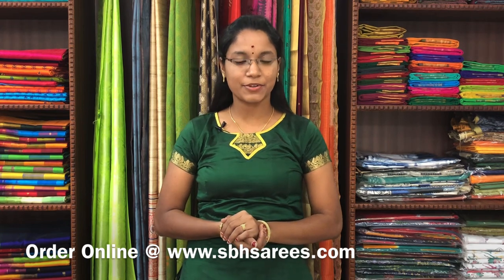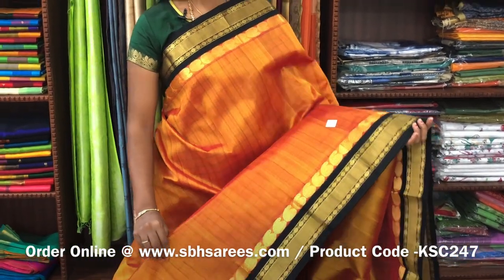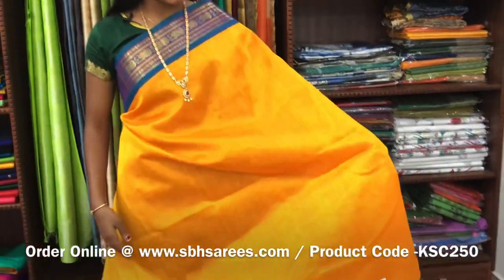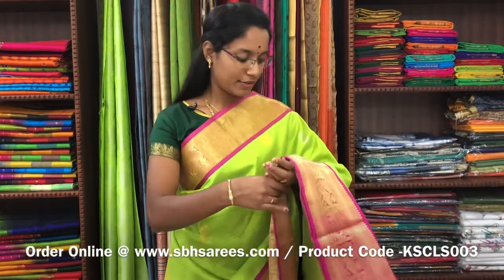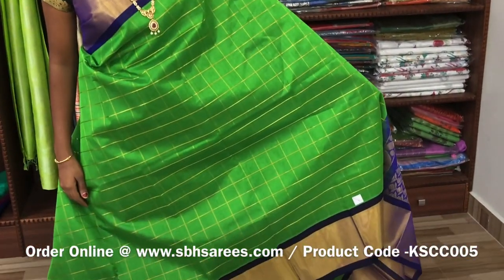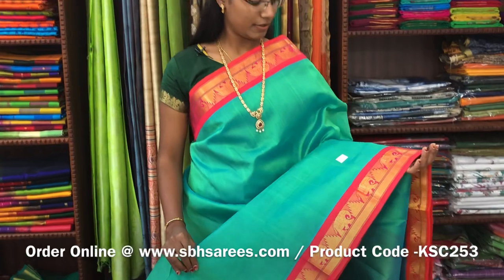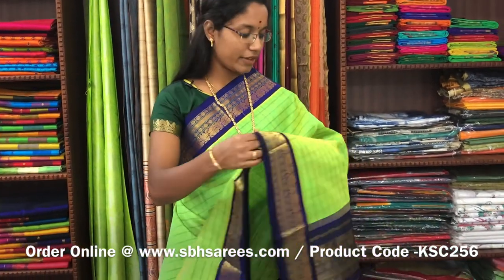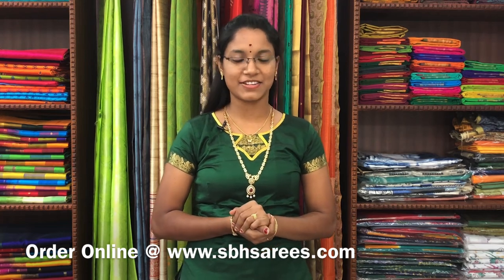Kuppadams & Korvai Silk Cotton Sarees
Lime Street
VGN Monte Carlo
Nolambur
Mogappair West
Chennai-600095